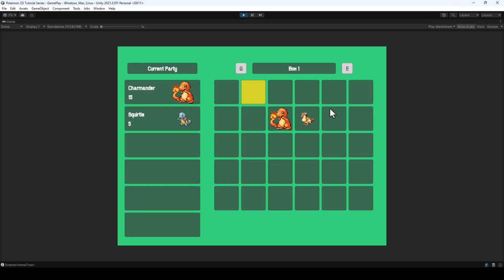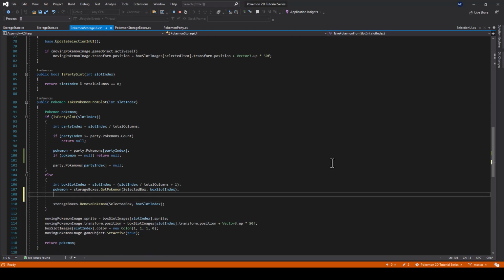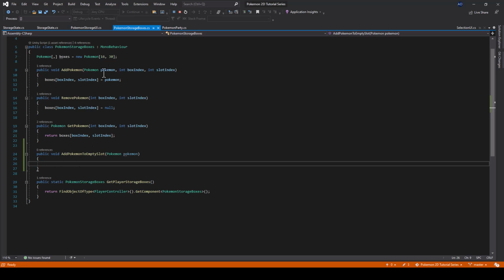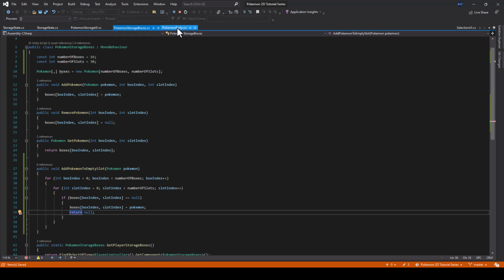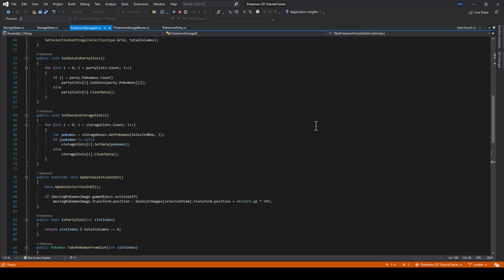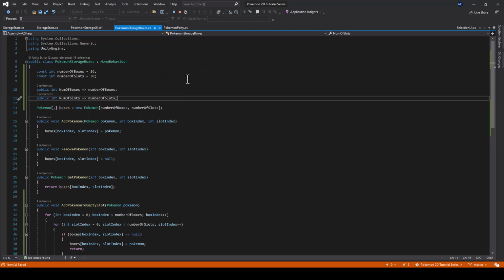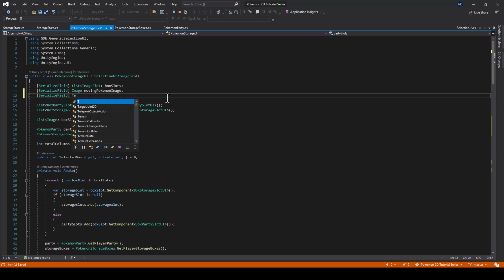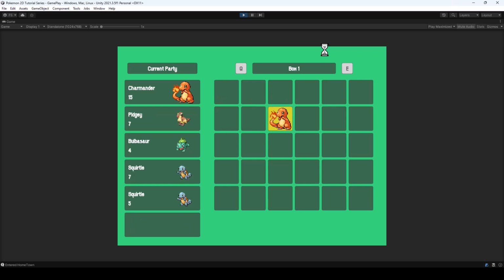Make A Game Like Pokemon in Unity | #126 - Switching Boxes & Bug Fixes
This is Part 126 of Make a Game Like Pokemon Series in Unity. In this video, we'll look at how we switch the boxes from the storage UI.

0:00 - Intro
0:36 - Storage UI bug fixes
3:24 - Transferring pokemon to box if the party is full
9:10 - Switching boxes